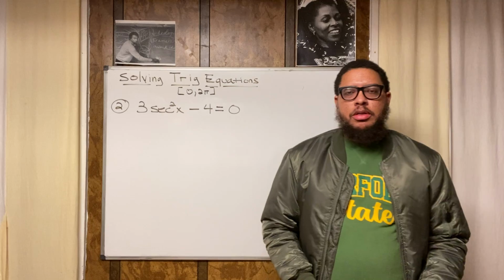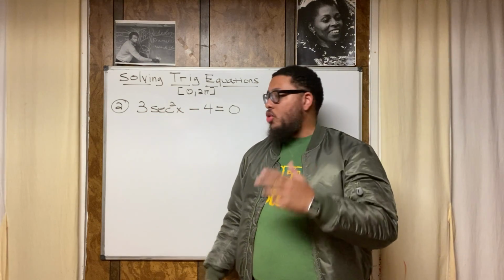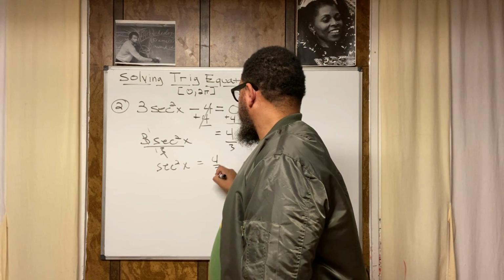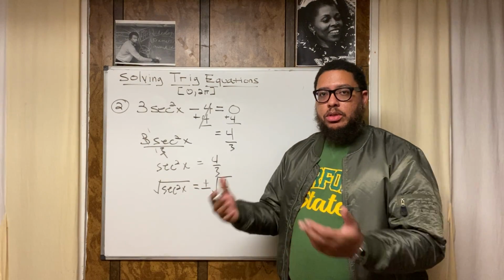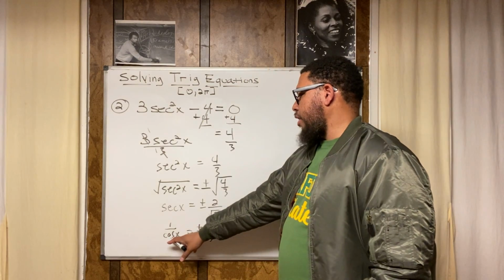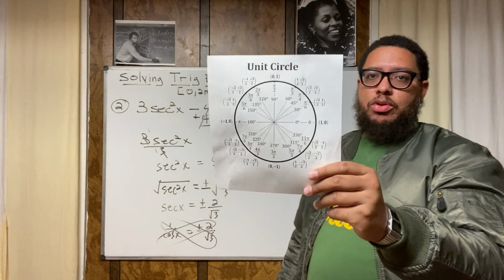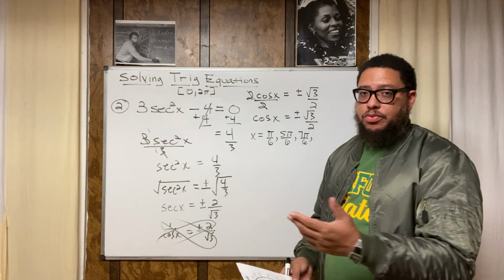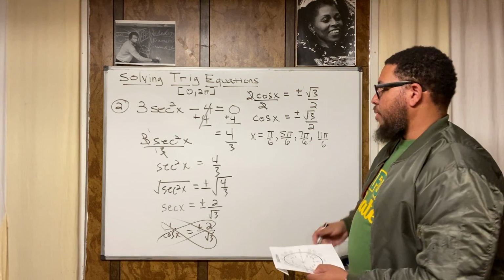Solving a Trig Equation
In this video Professor Parker shows how to solve a trigonometric equation.

3sec^2(x) - 4 = 0